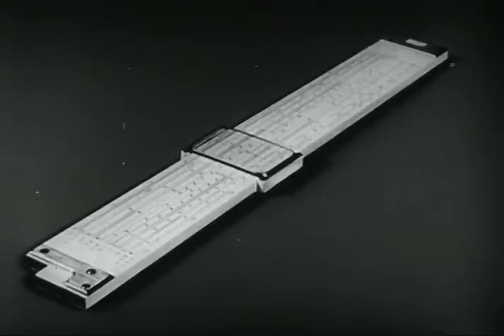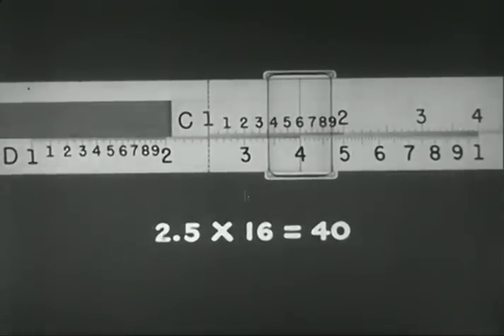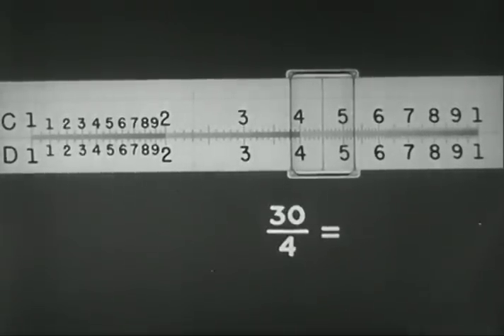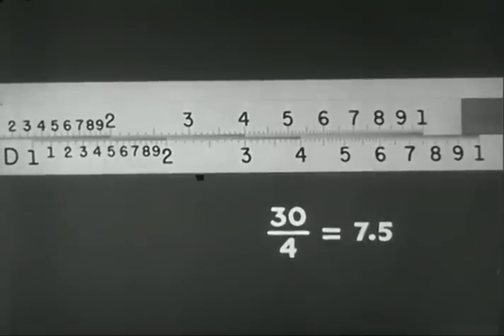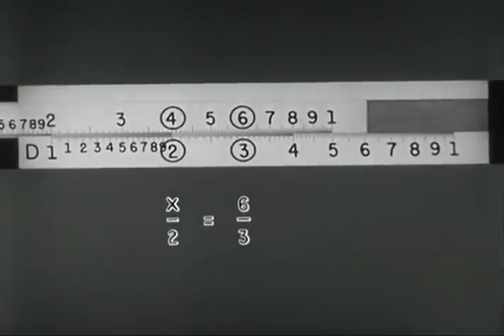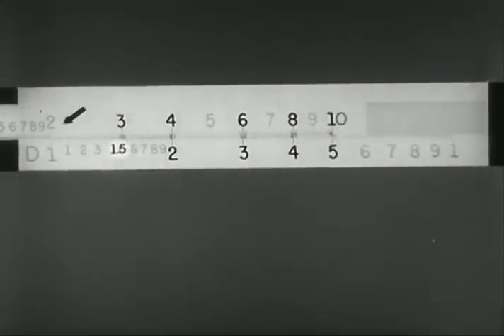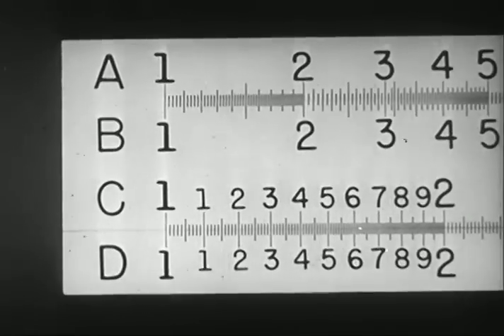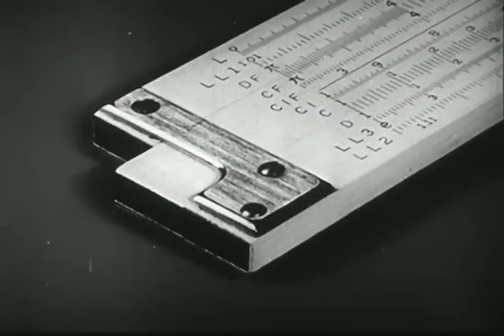Slide Rule - Proportion, Percentage, Squares And Square Roots (1944)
Uploaded by popular demand. Shows how to use the slide rule to calculate squares, square roots, proportions and percentages.